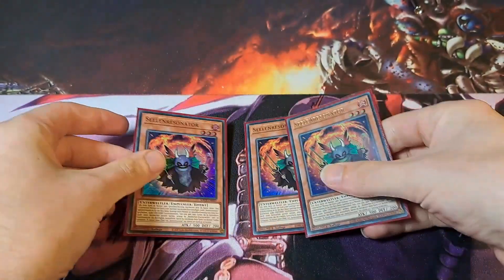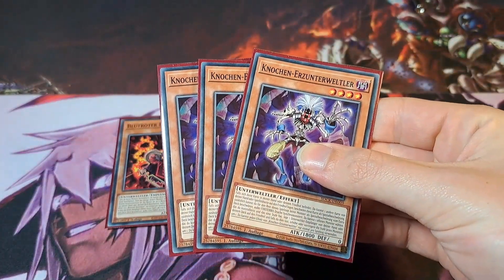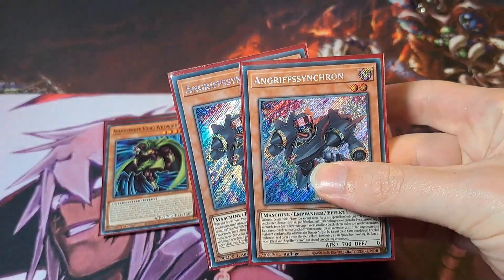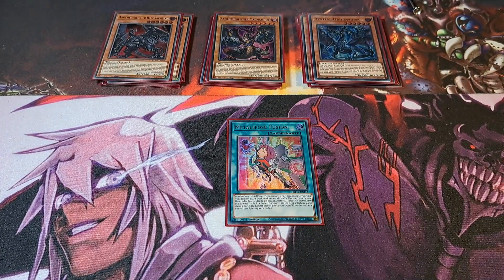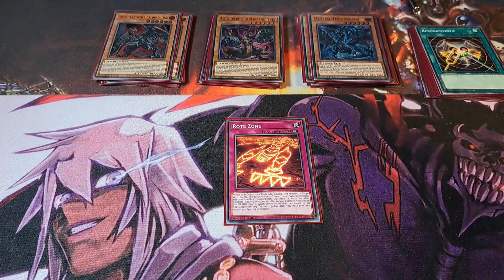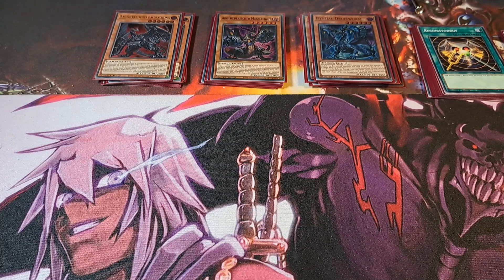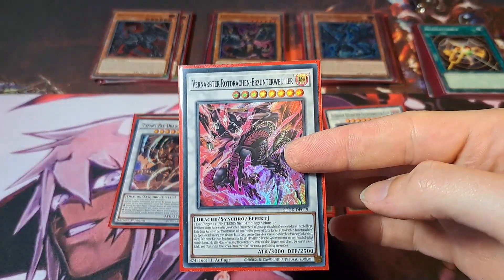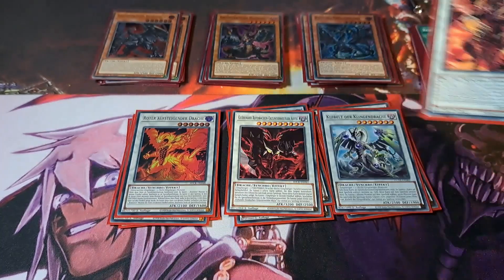YuGiOh Deck Profile - Red Dragon Archfiend (October 2023)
Hello dear YuGiOh-Community!

My take on the famous Jack Atlas Red Dragon Archfiend Deck!

0:00 - 2:30 Main Deck
2:30 - 3:33 Extra Deck